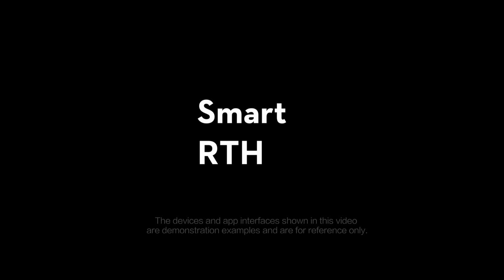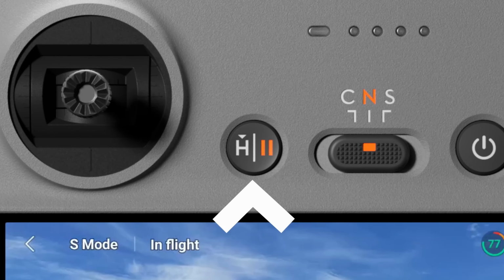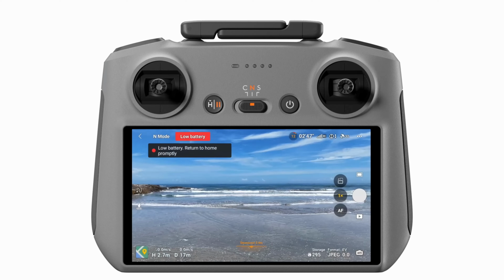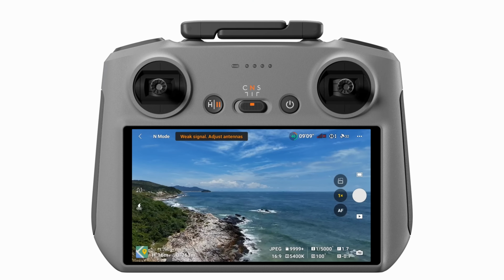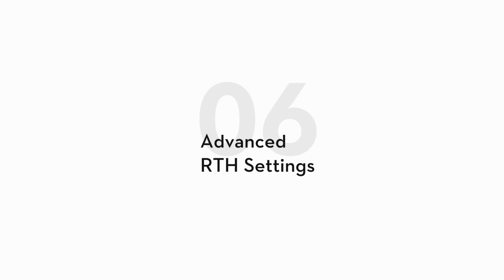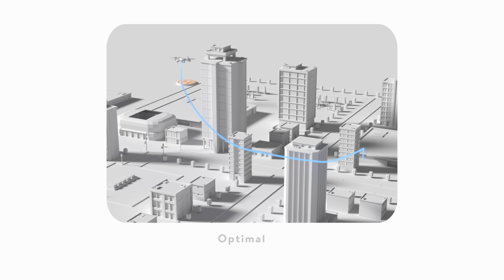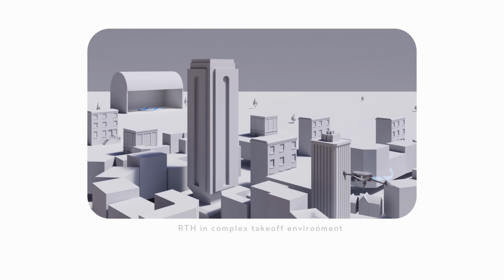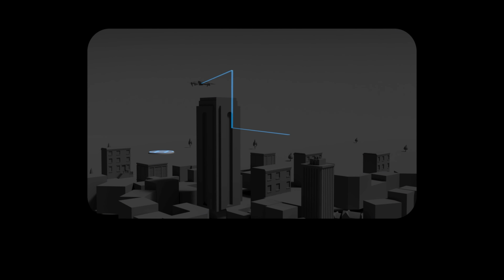DJI Air 3S｜SmartRTH